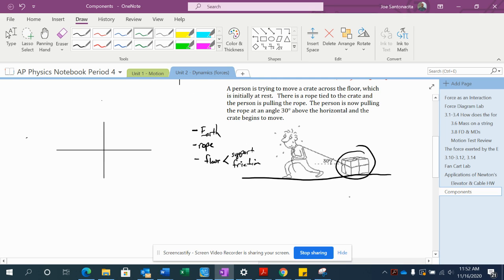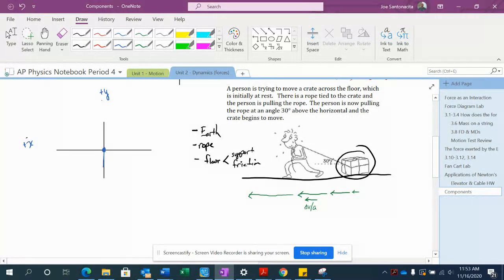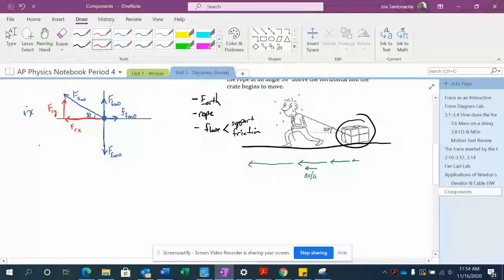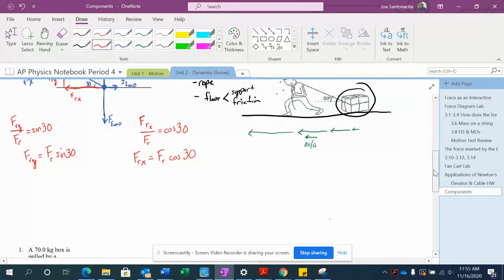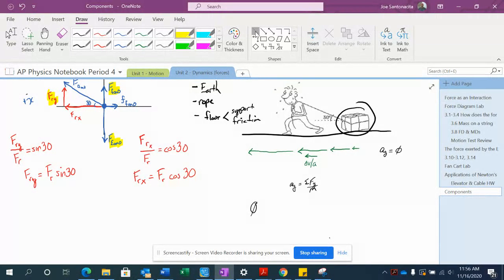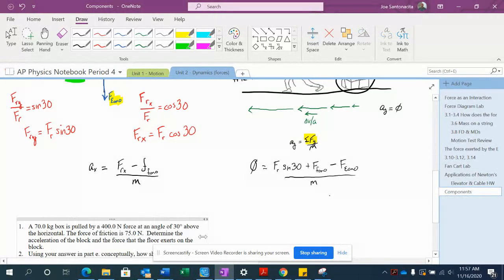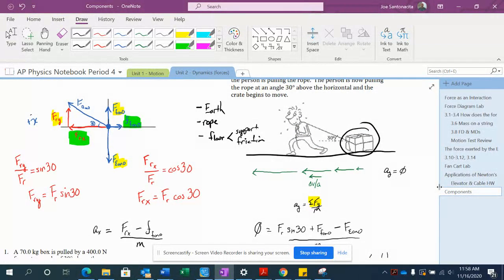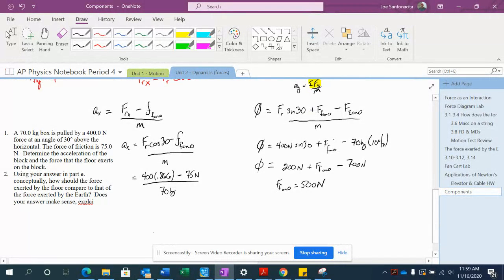Components Example 1